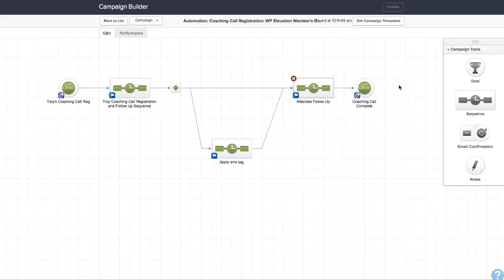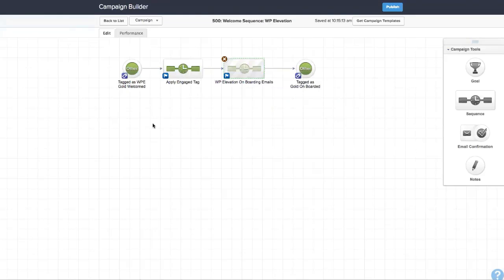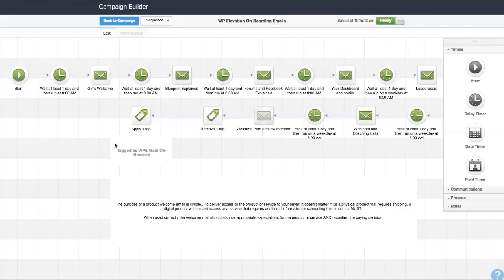How To Send Login Username and Password To Your New Member In Infusionsoft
To find out more about what Memberium can do for your WordPress site, checkout the full video demo

In this video, Troy Dean of WP Elevation talks about how his membership site runs a script that generates a username and a password for new members.

He also discusses the strategy behind sending out follow up and onboarding emails to ensure new members recieve their login details.